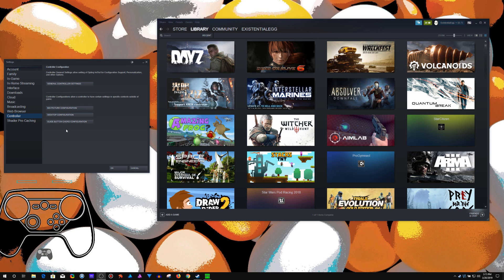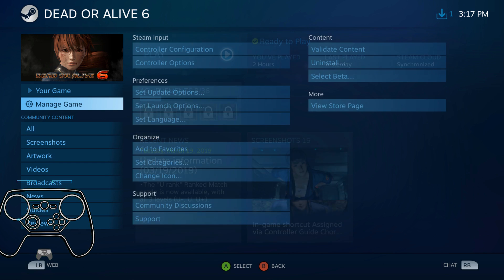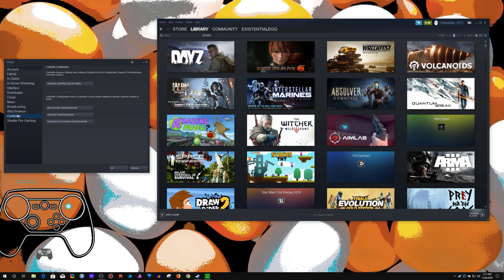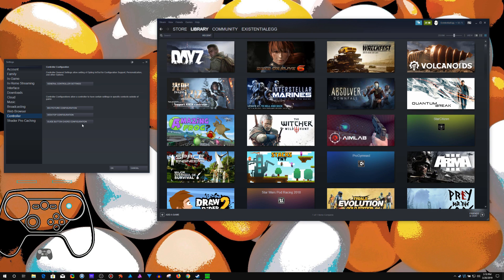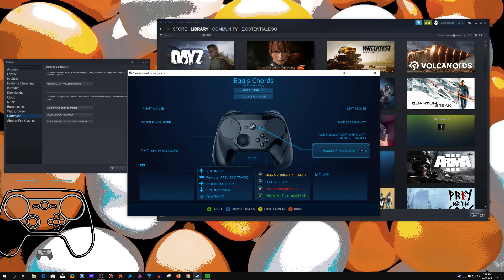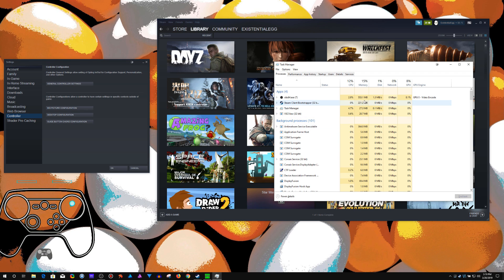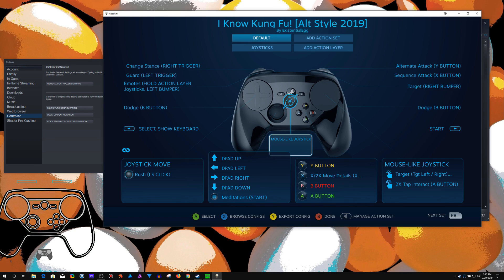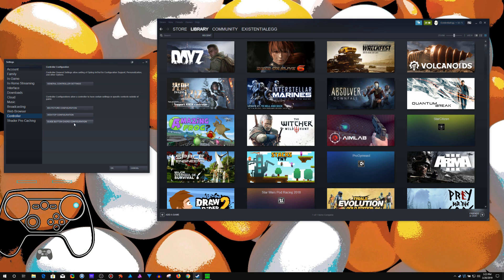Guide Button Chord Configuration - Steam Controller Tutorial / Tip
Hold the Chord Button (Steam Logo) for an entirely new configuration of bindings (even while in-game). I've mentioned this before but never gave it its own video.

◖My PC: LUMOS by Digital Storm
CPU: Intel i7-8700k 3.7Ghz (8th Gen)
RAM: 32 GB
GPU: NVIDIA GTX 1080